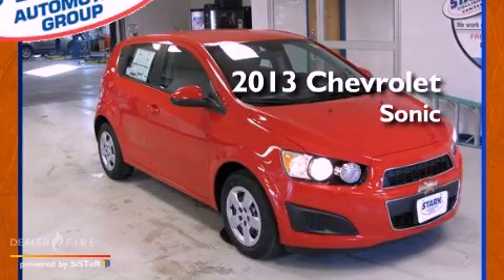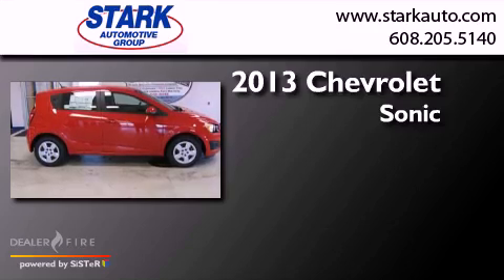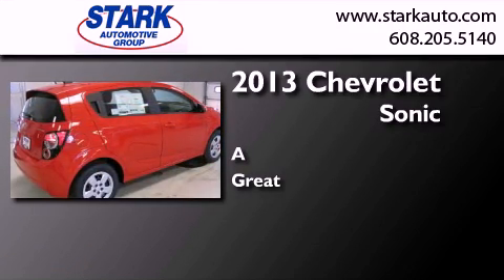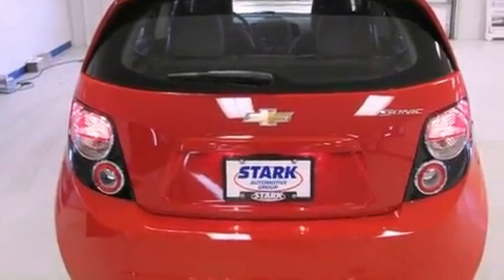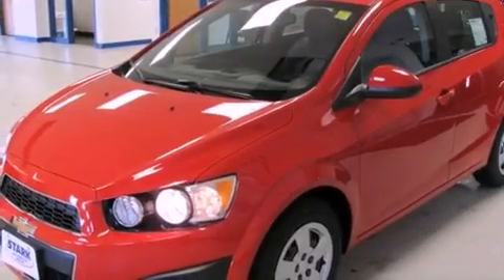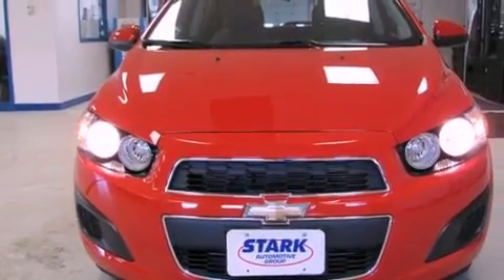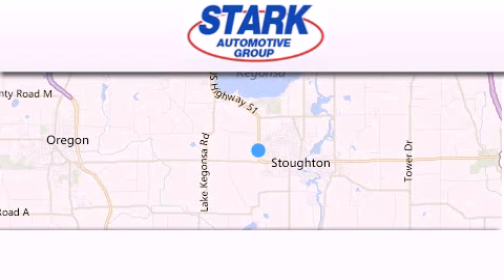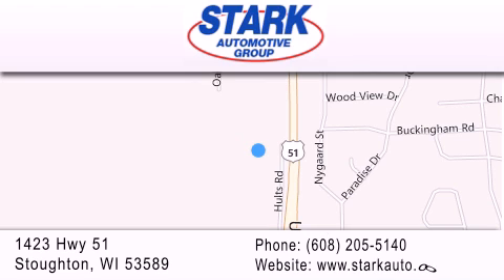2013 Chevrolet Sonic Stoughton WI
Year : 2013
 Make : Chevrolet
 Model : Sonic
 Engine : ecotec 1.8l i4 dohc vvt
 Trans . : 5-speed manual
 Exterior : victory red
 Miles : 6
 Interior : victory red
 Stock : 213202